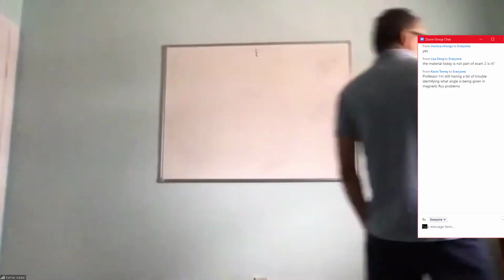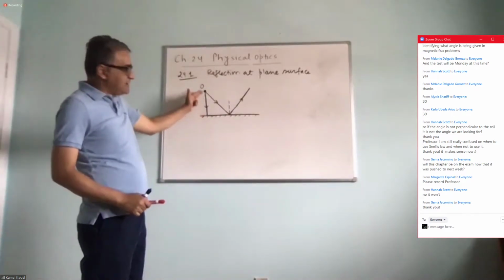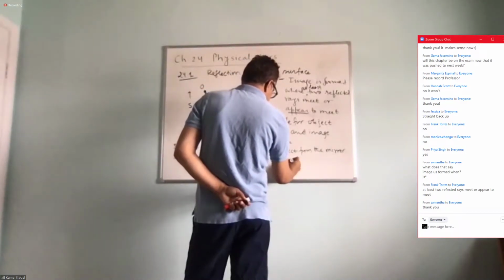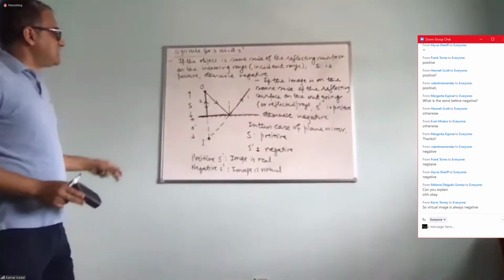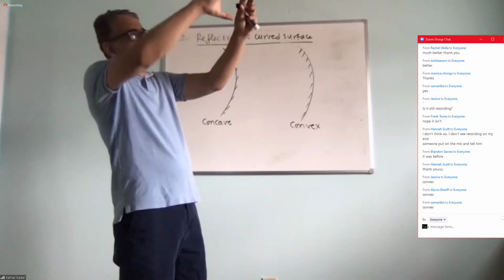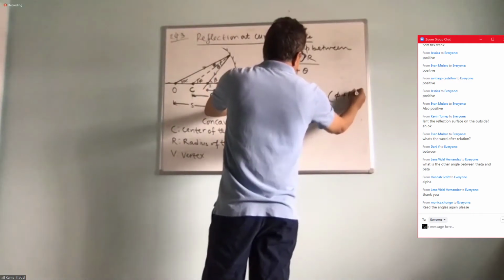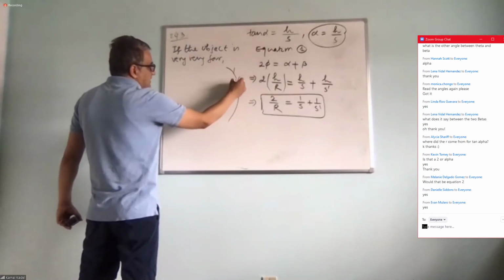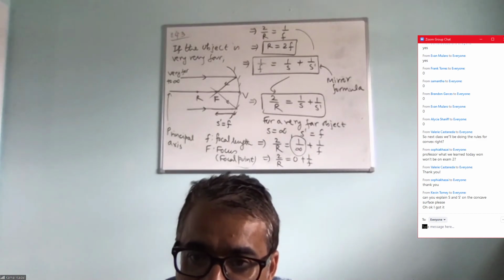2020 03 23 11 58 00 physics 2 Kamel